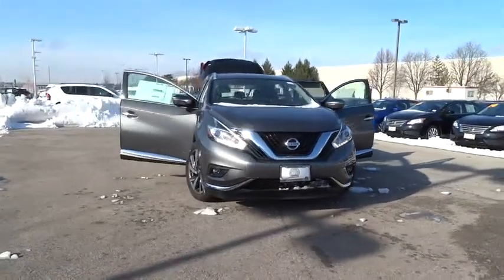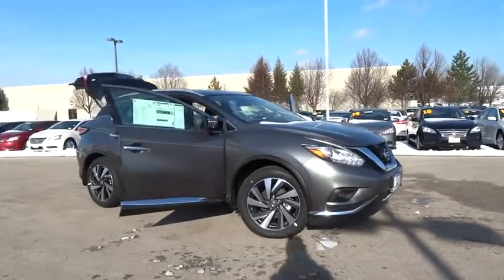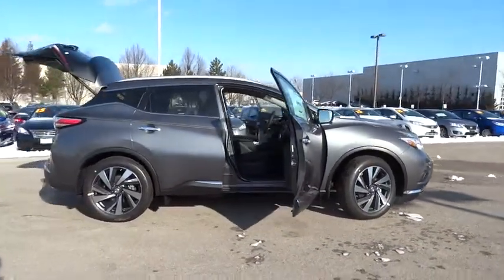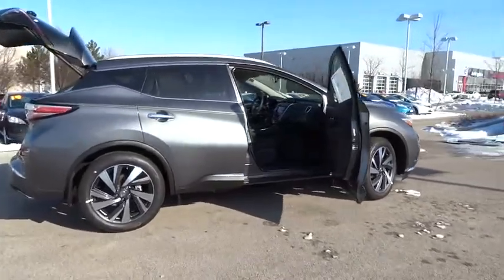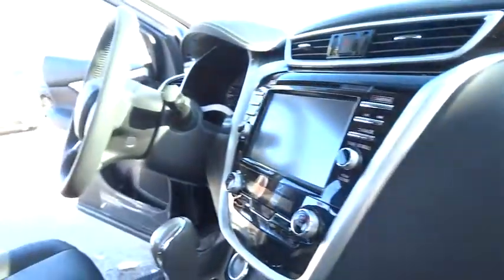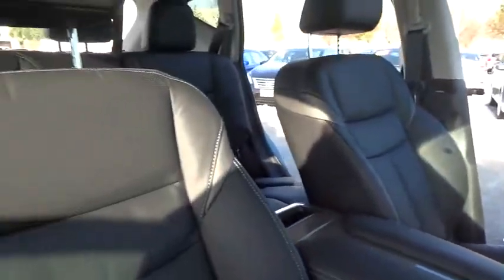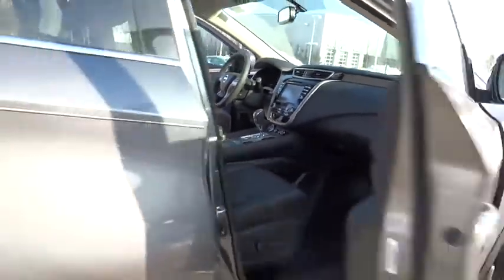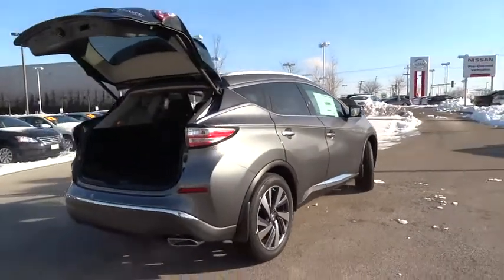2015 Nissan Murano Schaumburg, Palatine, Arlington Heights, Buffalo Grove, Barrington, IL 27512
2015 Nissan Murano
Arlington Nissan

Arlington Nissan
1100 West Dundee Road

CVT with Xtronic and AWD. Traction control keeps you from slip sliding away. Take charge of the winding road. Set down the mouse because this handsome 2015 Nissan Murano is the gas-saving SUV you've been hunting for. Nissan has established itself as a name associated with quality. This Nissan Murano will get you where you need to go for many years to come. It is nicely equipped with features such as AWD, CVT with Xtronic, 11 Speakers, 4.677 Axle Ratio, 4-Wheel Disc Brakes, ABS brakes, Air Conditioning, Alloy wheels, AM/FM radio, Anti-whiplash front head restraints, Auto-dimming Rear-View mirror, Automatic temperature control, Blind spot sensor, Brake assist, Bumpers: body-color, CD player, Compass, Delay-off headlights, Driver door bin, Driver vanity mirror, Dual front impact airbags, Dual front side impact airbags, Electronic Stability Control, Floor Mats & Cargo Area Protector, Four wheel independent suspension, Front anti-roll bar, Front Bucket Seats, Front Center Armrest w/Storage, Front dual zone A/C, Front fog lights, Front reading lights, Fully automatic headlights, Garage door transmitter: HomeLink, Heated & Cooled Front Bucket Seats, Heated door mirrors, Heated front seats, Heated rear seats, Heated steering wheel, Illuminated entry, Illuminated Kick Plates, Interior Accent Lighting, Knee airbag, Leather Appointed Seat Trim, Leather Shift Knob, Low tire pressure warning, Memory seat, MP3 decoder, Navigation System, Occupant sensing airbag, Outside temperature display, Overhead airbag, Overhead console, Panic alarm, Passenger door bin, Passenger vanity mirror, Power door mirrors, Power driver seat, Power passenger seat, Power steering, Power windows, Radio data system, Radio: AM/FM/CD Audio System w/Navigation, Rear anti-roll bar, Rear reading lights, Rear seat center armrest, Rear window defroster, Rear window wiper, Remote keyless entry, Roof rack: rails only, Security system, Speed control, Speed-sensing steering, Speed-Sensitive Wipers, Splash Guards, Split folding rear seat, Steering wheel memory, Steering wheel mounted audio controls, Tachometer, Telescoping steering wheel, Tilt steering wheel, Traction control, Trip computer, Turn signal indicator mirrors, Variably intermittent wipers, and Ventilated front seats.